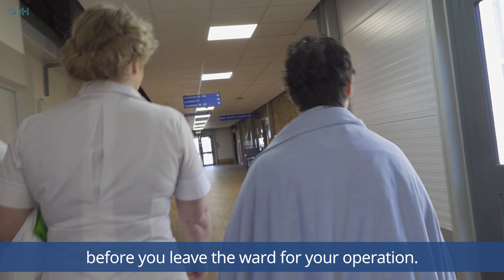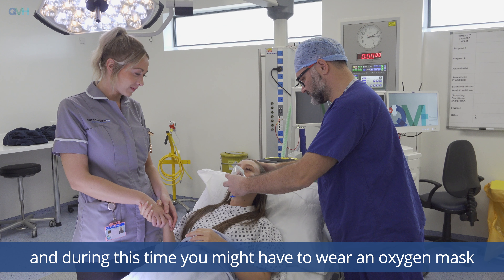Taking You Under Our Wing - an introduction to Canadian Wing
Welcome to the Queen Victoria Hospital, East Grinstead.  Being admitted into hospital can be a stressful event for the patient, family and friends.  This video is aimed to explain what you are likely to expect upon admission to Queen Victoria Hospital for surgery.  We do hope that under the circumstances that your stay with us will be a pleasant one.